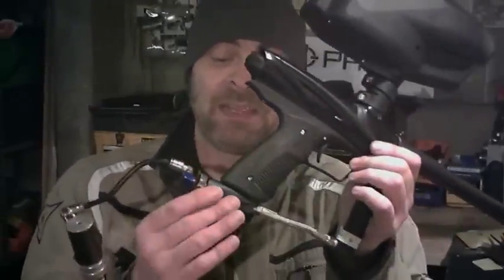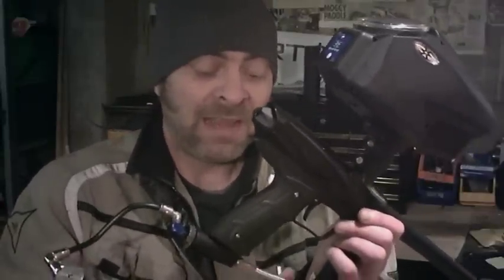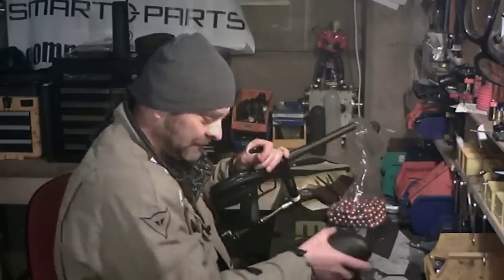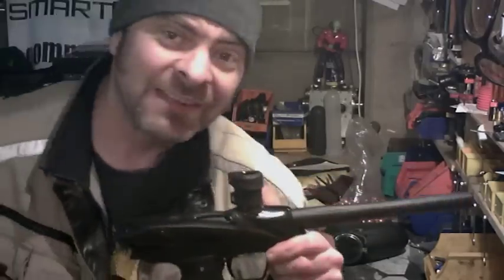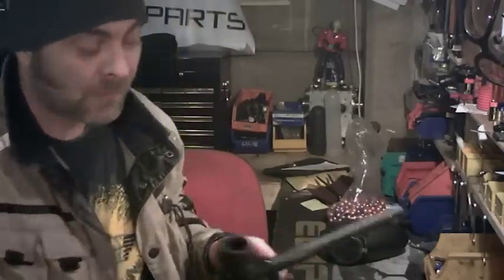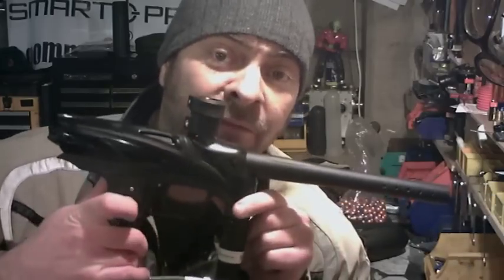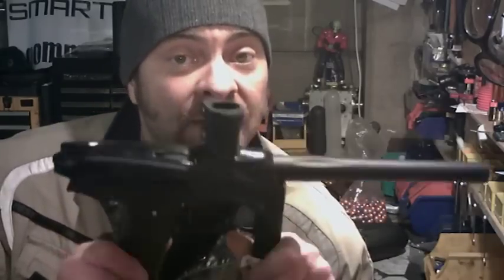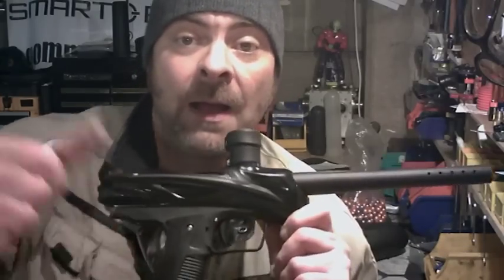ENMEY REVIEW,oh yes baby,